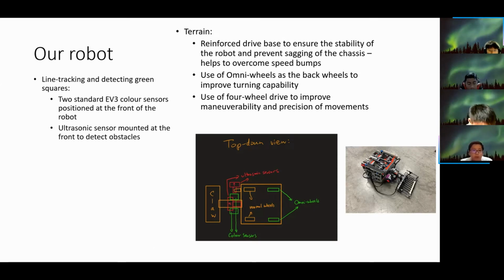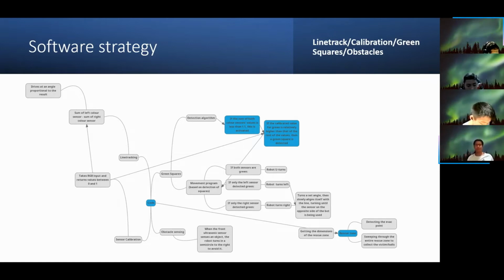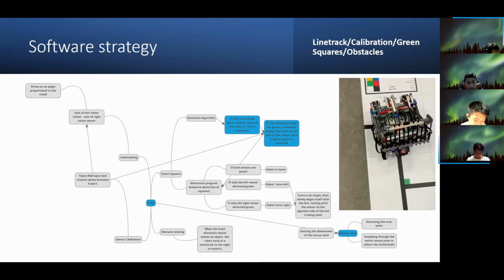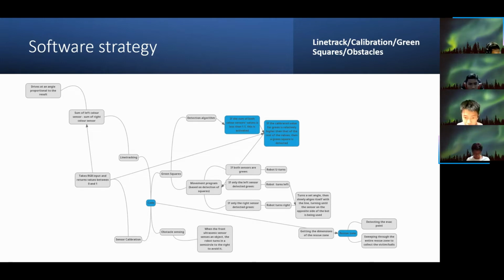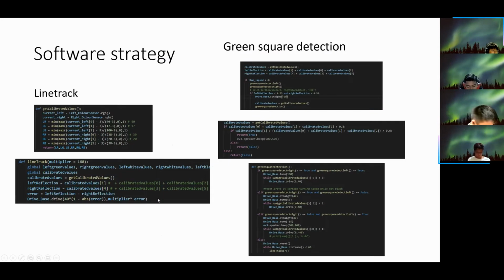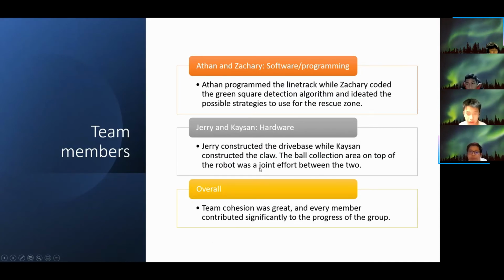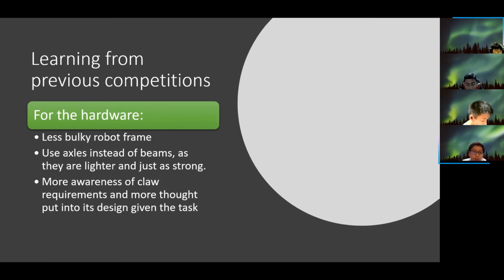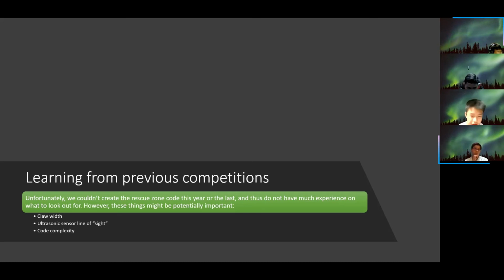SG22.6.7 - RI Rescue 3 (SG) - Finalist Presentation - RCJ Rescue Line, U19 - RoboCup SG Open 2022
This team has been selected by the panel of judges as a Finalist of RoboCup Singapore Open 2022. Congratulations!

Event:              RoboCup Singapore Open 2022
Category:        RoboCupJunior Rescue Line League, U19
Team Name:  RI Rescue 3
Institution:           Raffles Institution
Region:           Singapore

This presentation video is eligible for the 𝑹𝒐𝒃𝒐𝑪𝒖𝒑 𝑺𝒊𝒏𝒈𝒂𝒑𝒐𝒓𝒆 𝑰𝒏𝒇𝒍𝒖𝒆𝒏𝒄𝒆𝒓 𝑨𝒘𝒂𝒓𝒅.

The award consists of five categories:
𝗣𝗲𝗼𝗽𝗹𝗲’𝘀 𝗖𝗵𝗼𝗶𝗰𝗲: in recognition of Sharing Video with 𝙈𝙤𝙨𝙩 𝙇𝙞𝙠𝙚𝙨
𝗘𝗱𝘂𝗰𝗮𝘁𝗶𝗼𝗻𝗮𝗹 𝗩𝗮𝗹𝘂𝗲: in recognition of Sharing Video with 𝙃𝙞𝙜𝙝𝙚𝙨𝙩 𝙒𝙖𝙩𝙘𝙝 𝙏𝙞𝙢𝙚
𝗖𝗼𝗺𝗺𝘂𝗻𝗶𝘁𝘆 𝗔𝘄𝗮𝗿𝗲𝗻𝗲𝘀𝘀: in recognition of Sharing Video with 𝙈𝙤𝙨𝙩 𝙎𝙝𝙖𝙧𝙚𝙨

Your RoboCup journey starts here, with RoboCupSG!

𝗥𝗼𝗯𝗼𝗖𝘂𝗽 𝗦𝗶𝗻𝗴𝗮𝗽𝗼𝗿𝗲 𝗢𝗽𝗲𝗻 𝟮𝟬𝟮𝟮 𝗢𝗿𝗴𝗮𝗻𝗶𝘇𝗶𝗻𝗴 𝗖𝗼𝗺𝗺𝗶𝘁𝘁𝗲𝗲